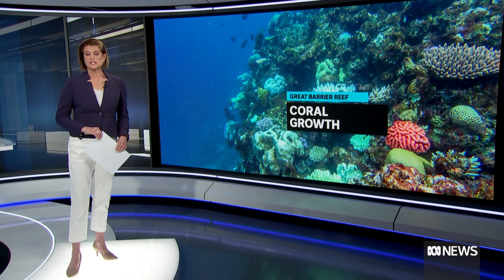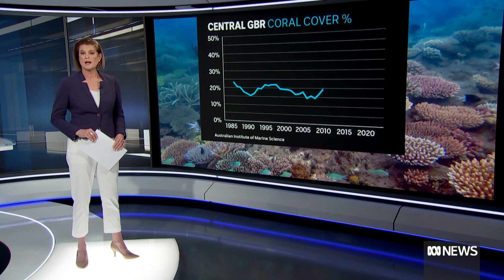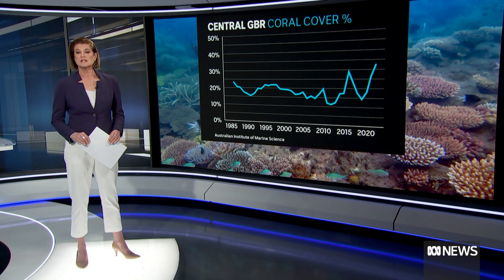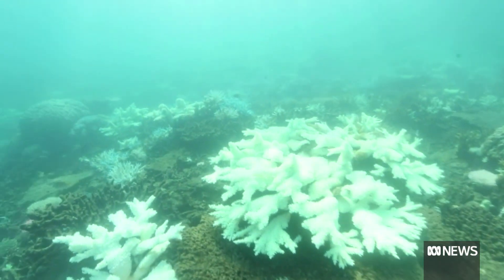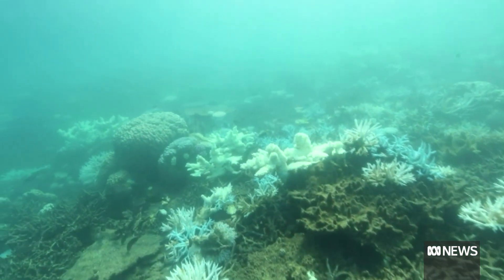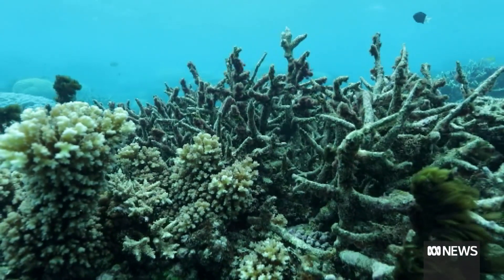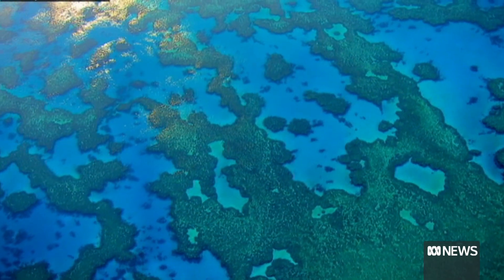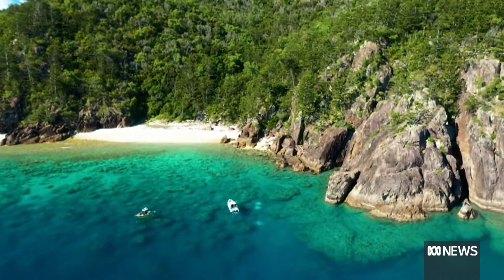Great Barrier Reef coral cover at record levels, report shows | ABC News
Record coral cover is being seen across much of the Great Barrier Reef as it recovers from past storms and mass-bleaching events.
But the new coral taking over is leaving the reef more vulnerable to future devastating impacts, according to the Australian Institute of Marine Science. The institute's head, Dr Paul Hardisty speaks with ABC News about the report.